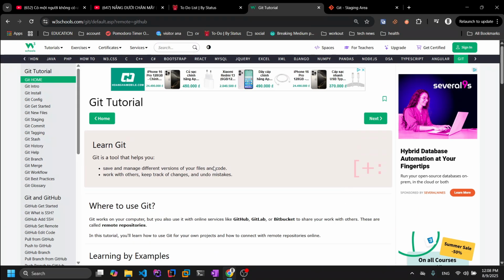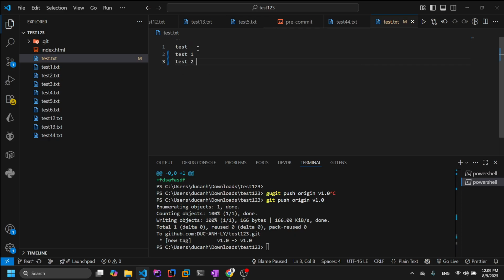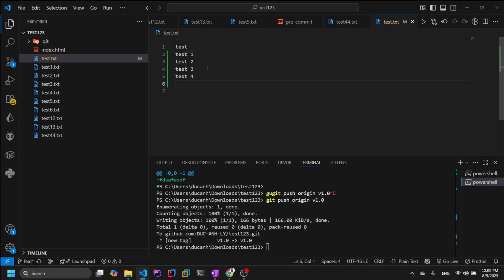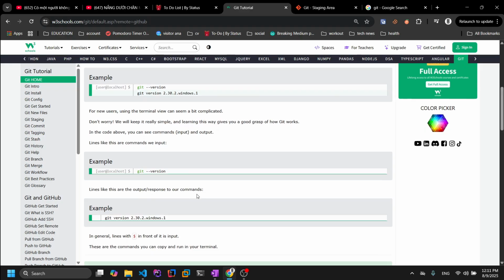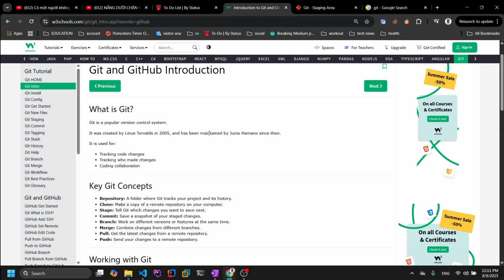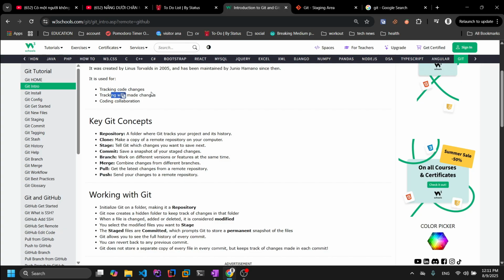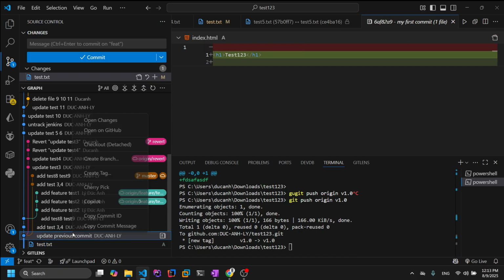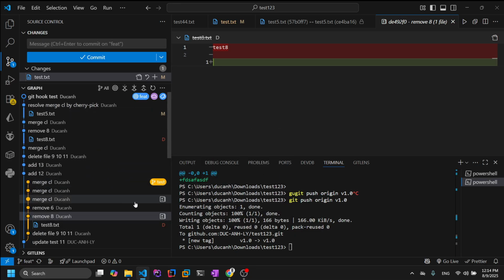P1: Git Version Control Intro Tutorial